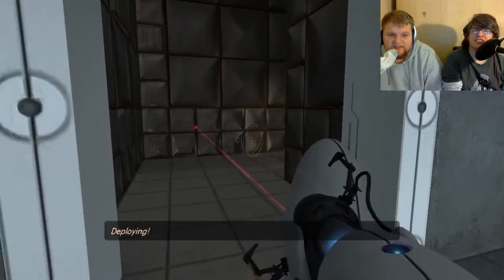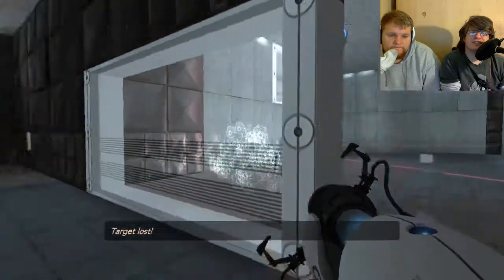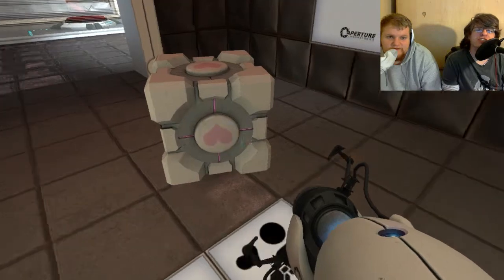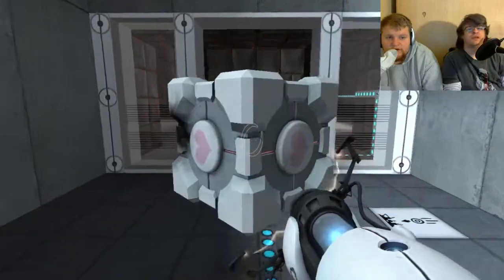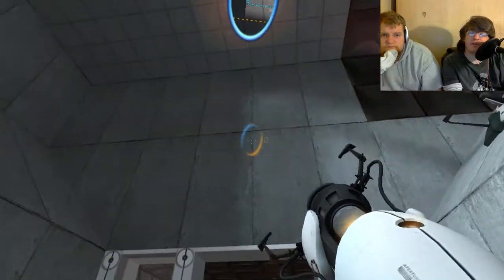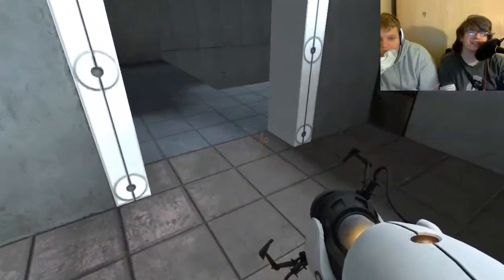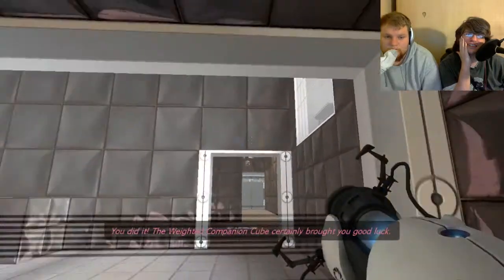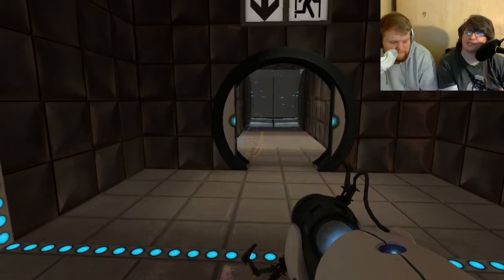Let's Play Portal [BLIND] - Part 3 - "Robb and the Companion Cube"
Robb makes his way through the halls of the Aperture Science Enrichment center and makes new friends! Sean is not one of them.